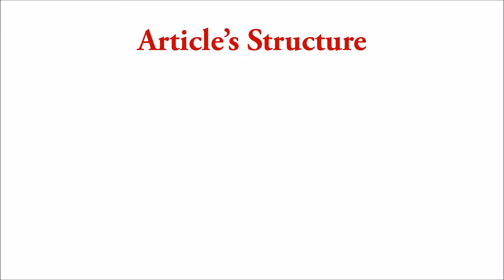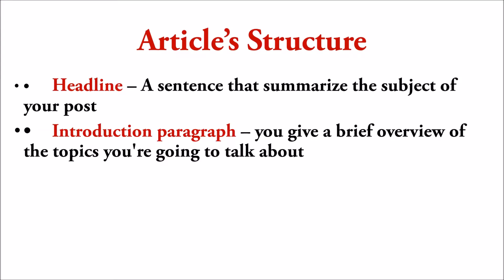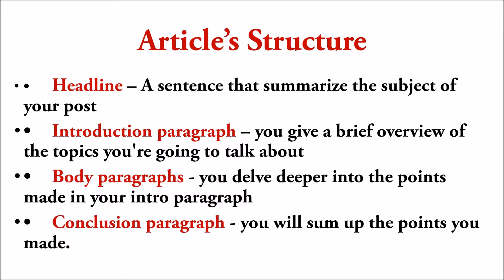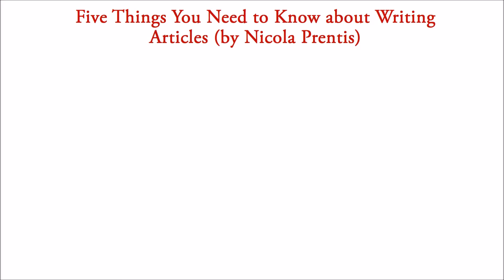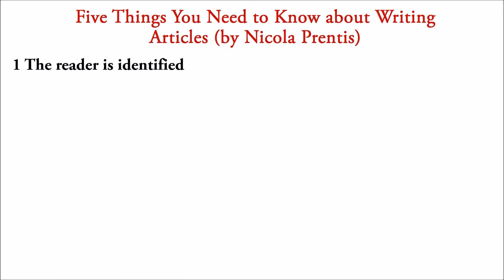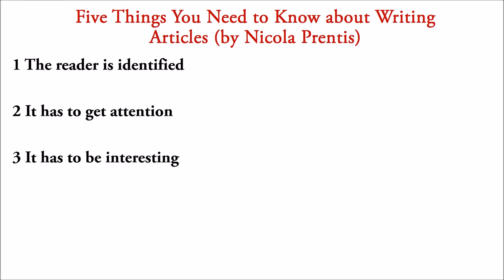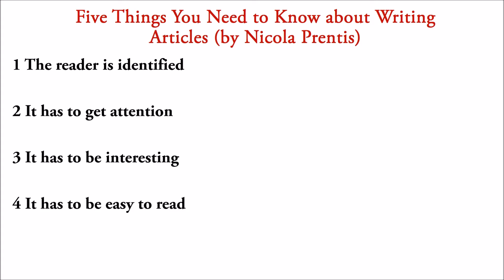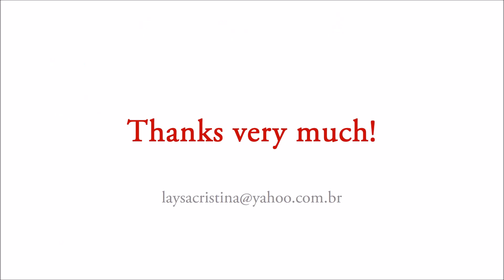Micro Lesson W1 2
Micro Lesson for TESOL Certificate part 2: Teach English Now!Arizona State University and Coursera